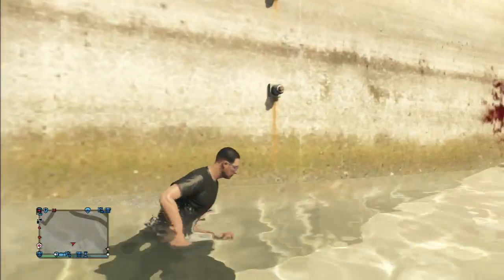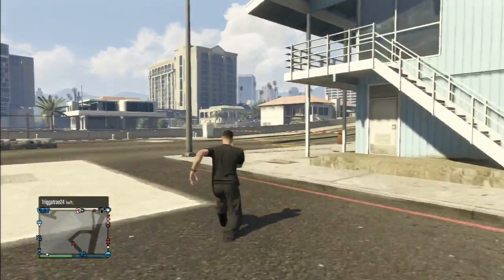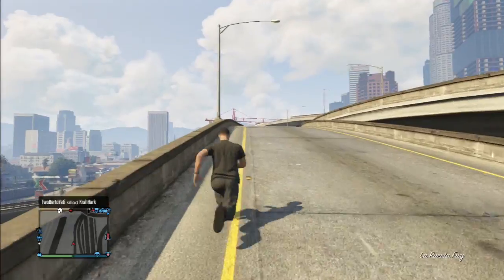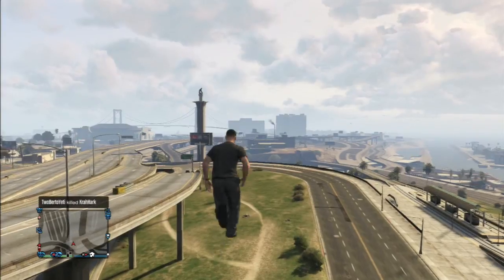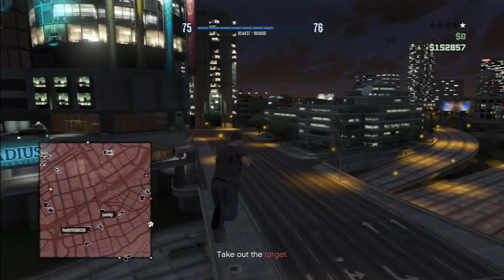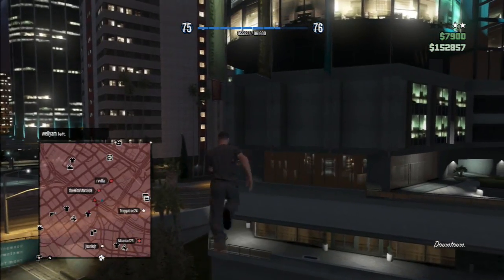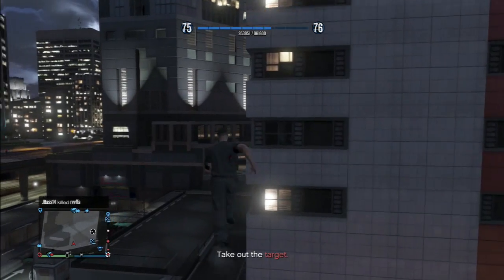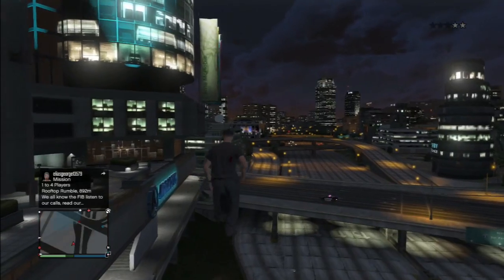GTA Online | Air Walk Glitch Gameplay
The Air Walk Glitch is here on my channel! Thanks again to FCGlitching for the help, His channel is down below!

P.S. If you enjoyed the video LET ME KNOW! Leave a comment saying what you liked and didn't like. Your feedback is what helps me when creating videos.